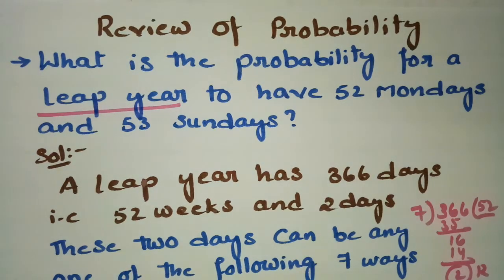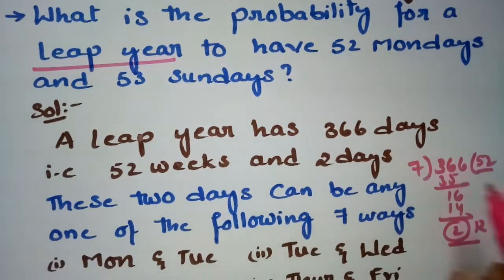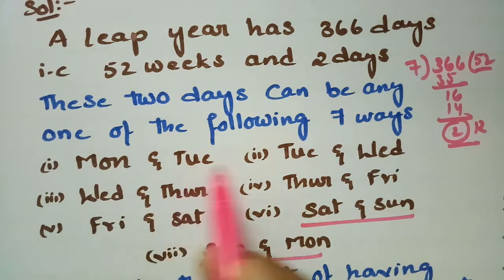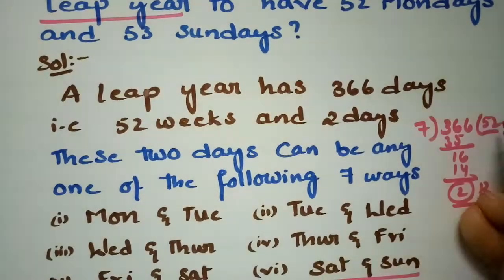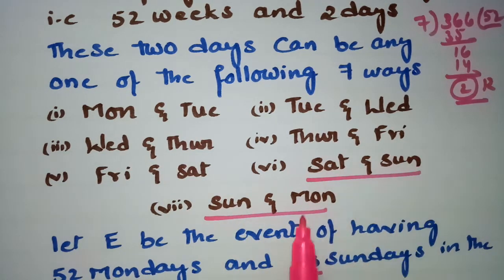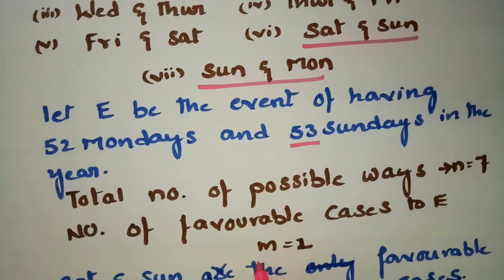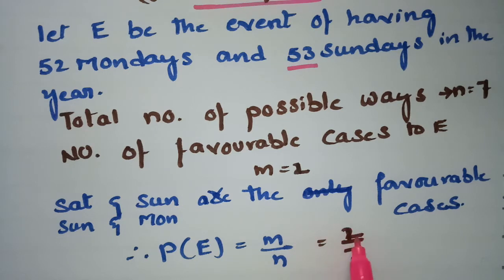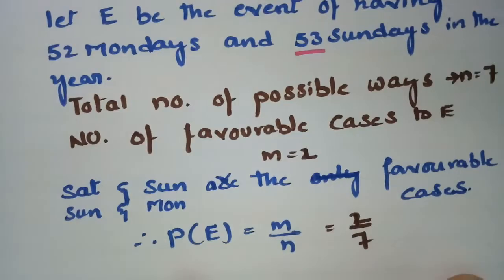Probability-Problem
For all B.Tech n degree students-Review of probability-Concept n problem